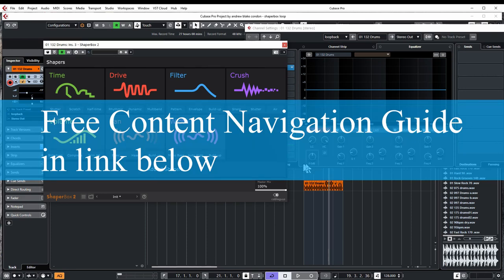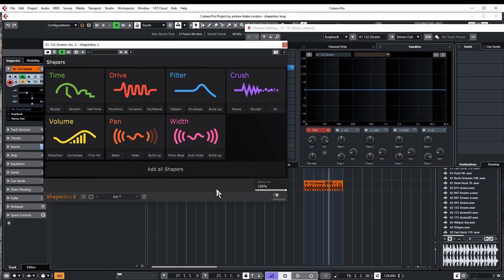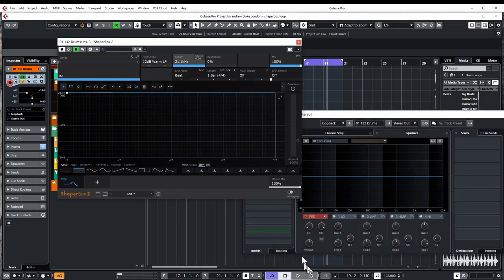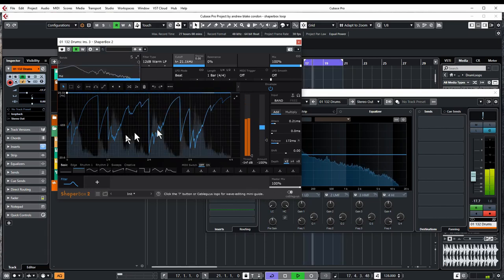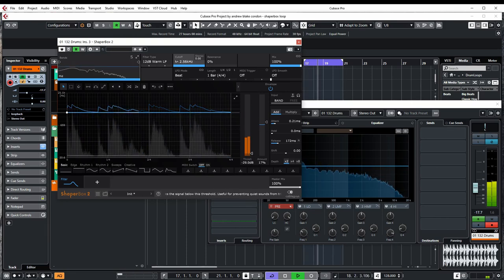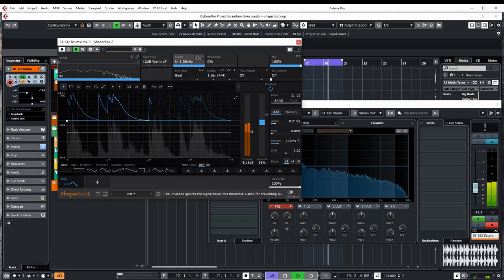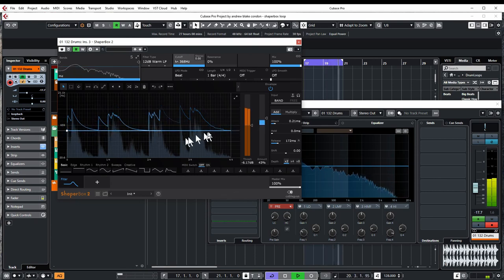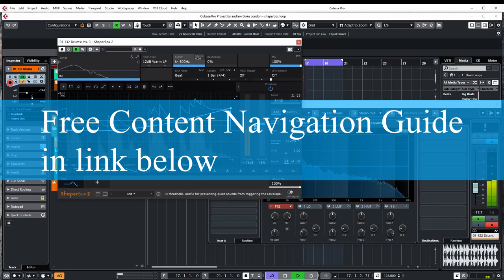Shaperbox2 Envelope Follower 3 Threshold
Stop Wasting Time ! for quick and easy access to all the content on this channel. It will save you hours of referencing and cross referencing time when you are trying to find the answers to problems you are facing from the manuals.
Constantly Updated and Free to Use….

 Welcome as we take a Journey through The CableGuys ShaperBox 2. Today we are continuing to look at the Envelope Follower, and focusing on the Threshold control.

And you can check out some of my music on Spotify